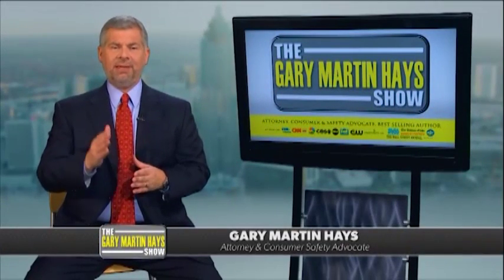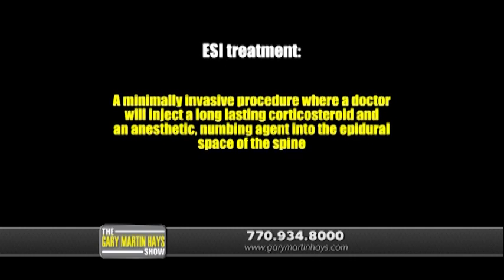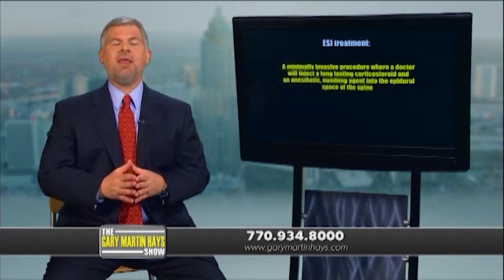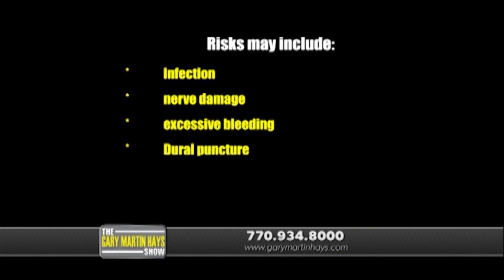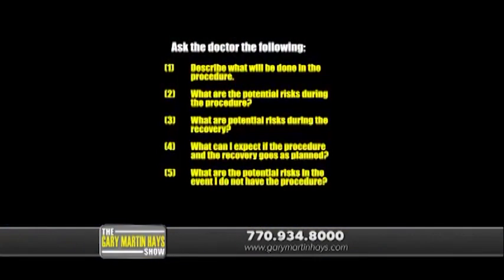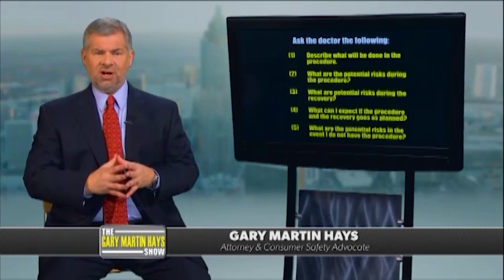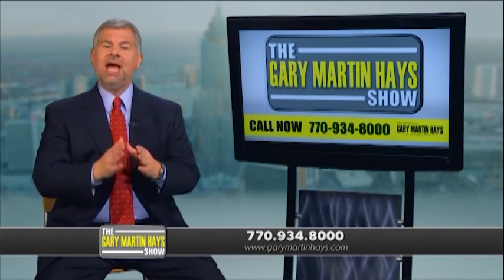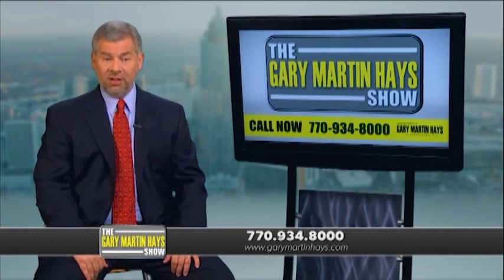Back Injury: Georgia personal injury lawyer discusses Car Crash Injuries and Treatment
In this video, Atlanta Personal Injury lawyer Gary Martin Hays, discusses the different types of treatments available for back injuries after a car accident.

To get free information on personal injury claims or talk with attorney Gary Martin Hays, click the link above.

Here is a recap of this video:

What is a epidural steroid injection? 0:12
What are the risks of having an ESI? 1:01
What happens if the ESI treatment doesn't work? 1:58
Questions you should ask your doctor? 2:09
Give us a call for the help you deserve 2:44